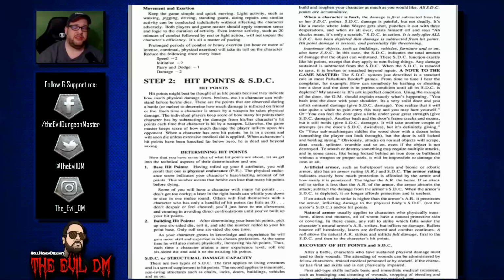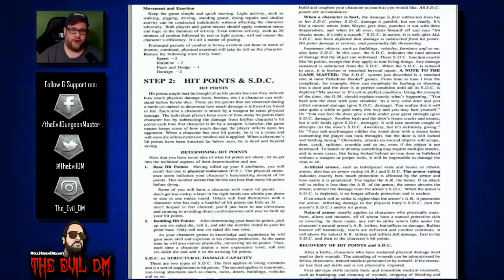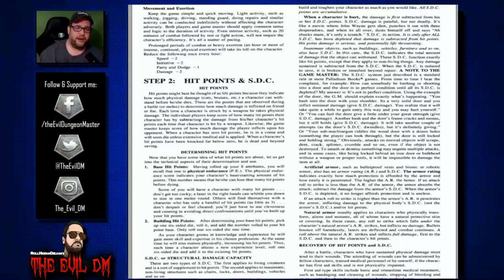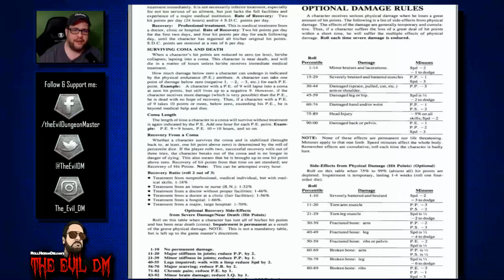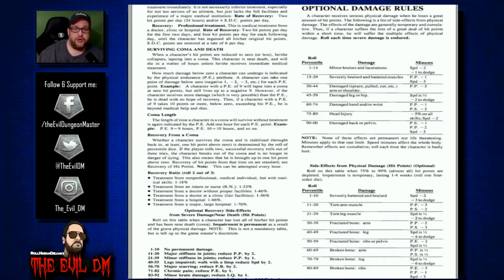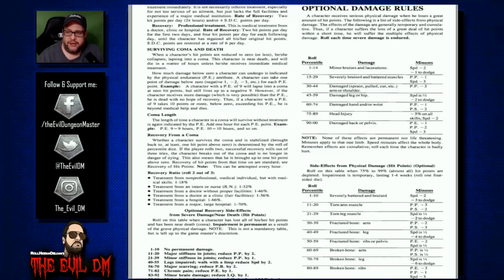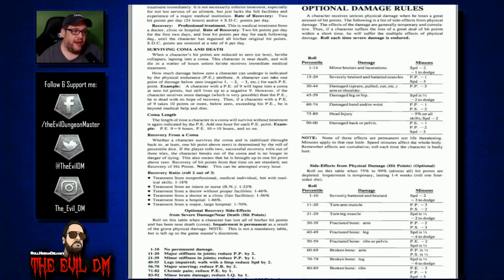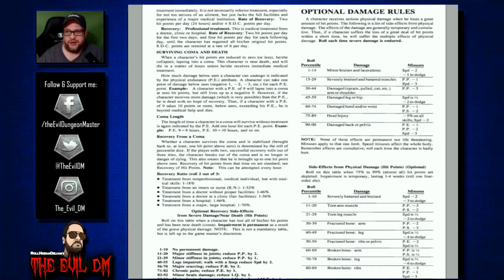RailGuns & Dragons - Heroes Unlimited - HP, SDC, Recovery & Comas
Continuing along with the series.. this video has talk about how HP works, what is SDC? Why are there so any SDCs? How do I recover HP? What happens when I reach zero HP? So we talk all that plus comas..

Thank you for checking out my channel. My focus is to make videos that are entertaining, show folks more about the game and have clean commentary. I have various play series going on depending on the day of the week.